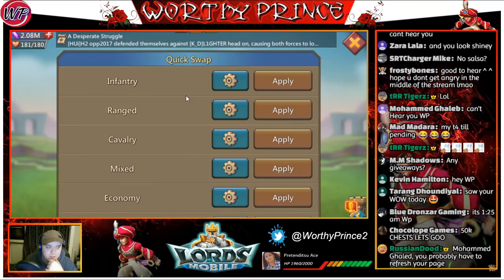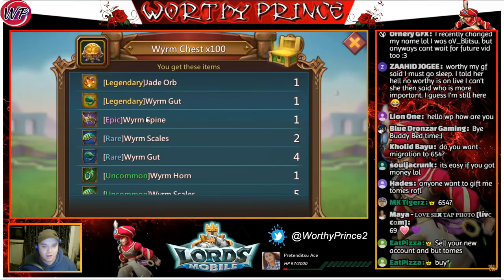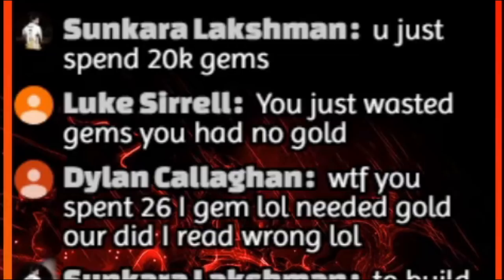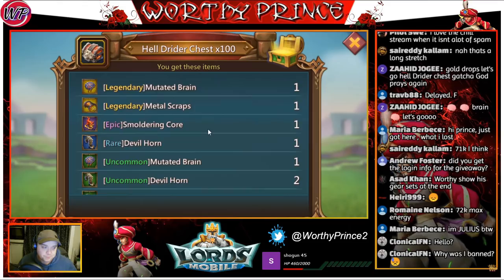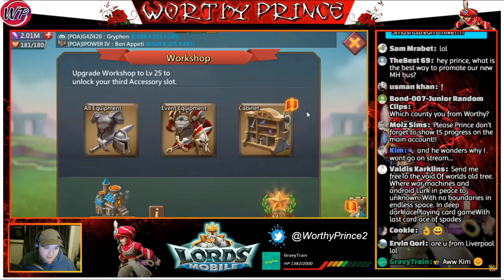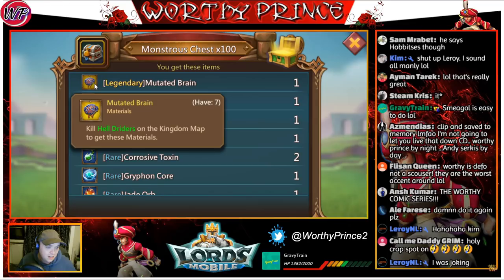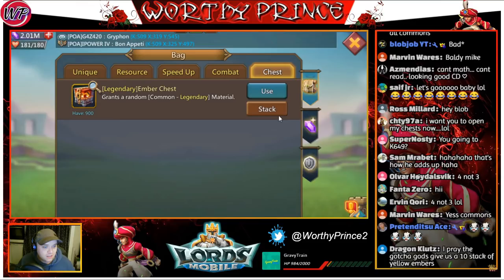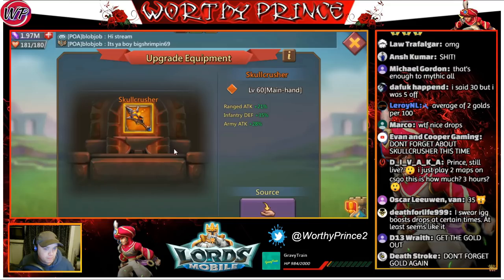50K Chest Opening HIGHLIGHTS! Mental Pigeon's Account - Lords Mobile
What's up everyone! This has been highly requested so here we go! I hope you enjoy the highlights from yesterdays 50K chest opening on Mental Pigeon's Account! Let me know if you enjoyed it in the comments!

Worthy Prince Merch NOW AVAILABLE!